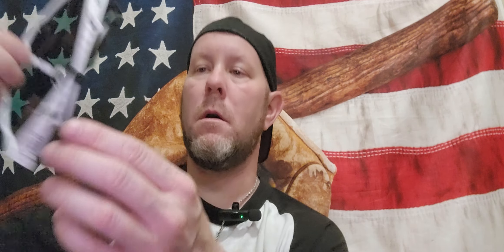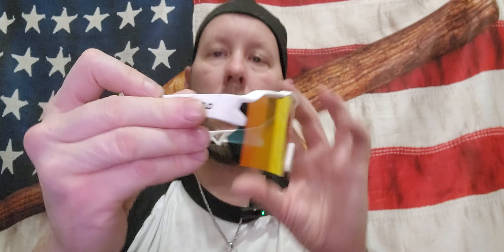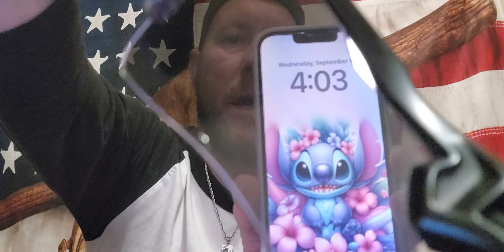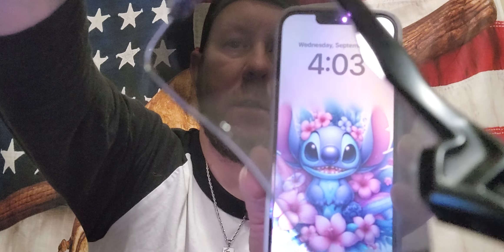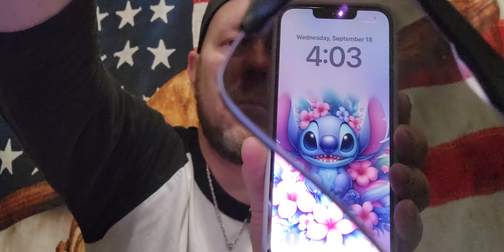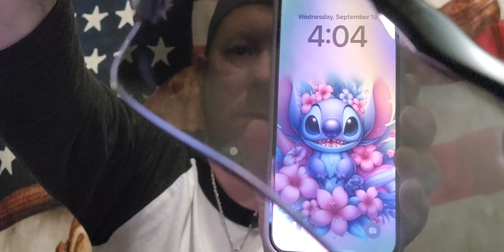Baseball And Softball Regular Sunglasses VS Polarized Sunglasses. Which One? baseball softball.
Why are regular baseball and softball sunglasses better than polarized sunglasses? Let me tell you why.
for the velo sunglasses I was wearing.